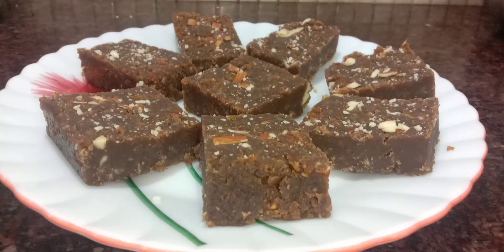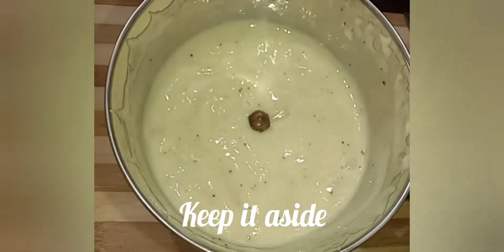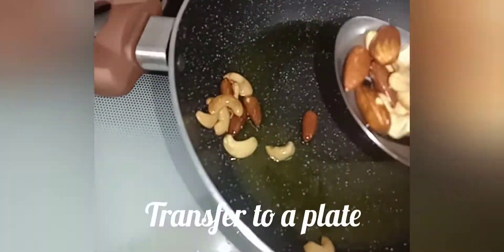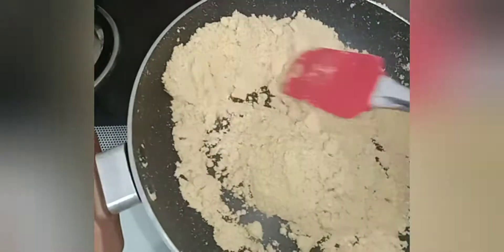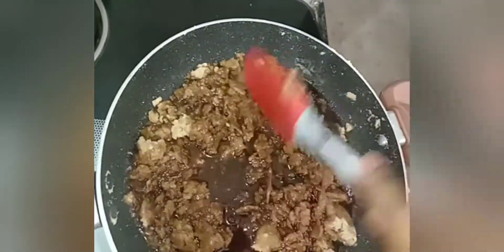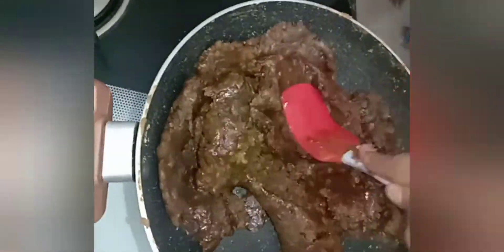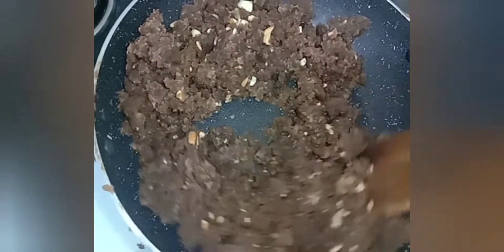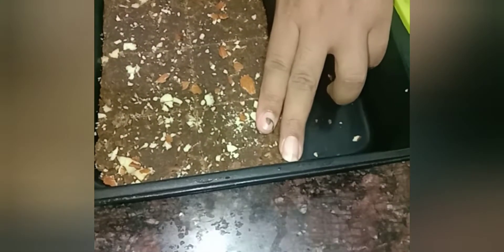You will not throw the over riped banana hereafter || Healthy and Tasty banana burfi